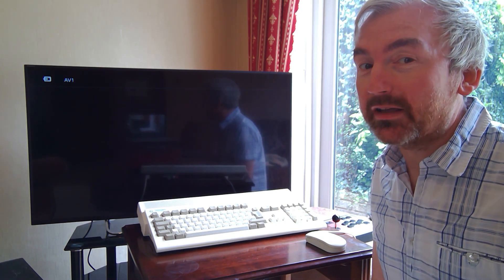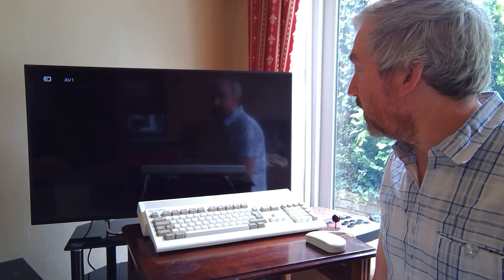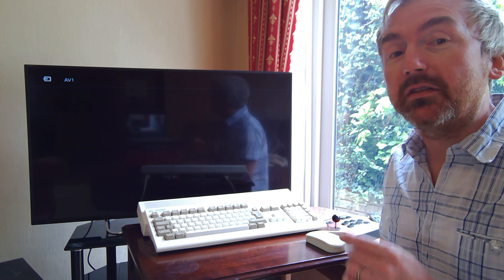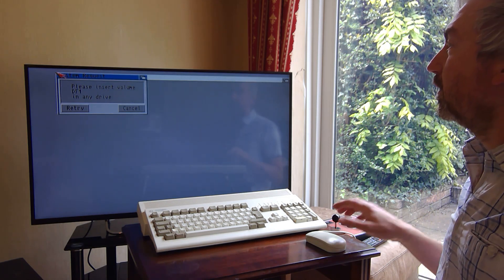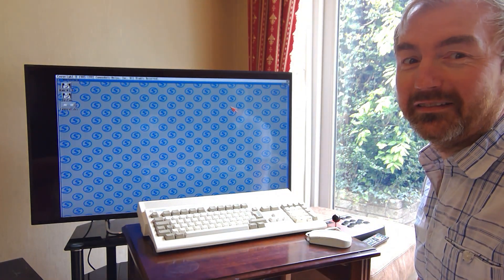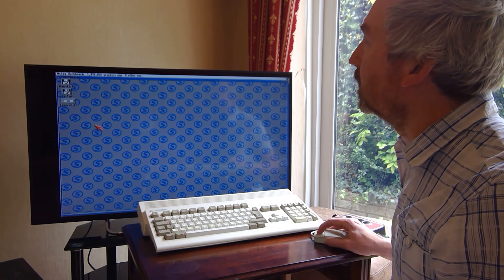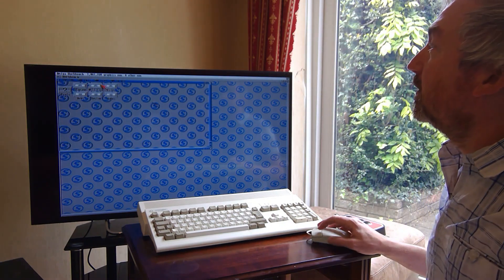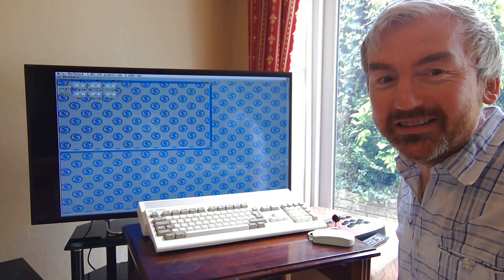Amiga unboxed after 23 years..! Part 2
The big switch on! In Part 1, I took my Commodore Amiga 1200 out of its box for the first time since 1997. Now I see what happens when I try to switch it on...